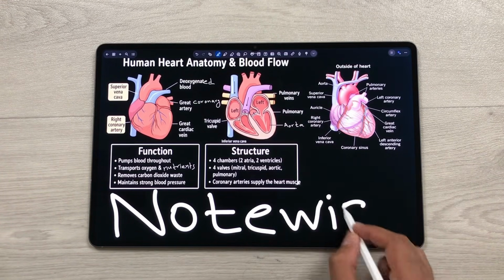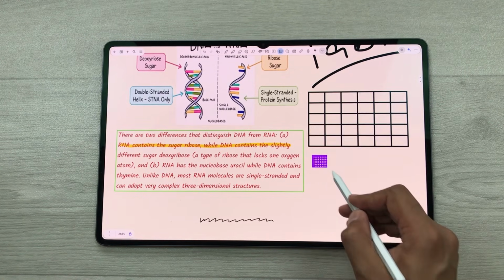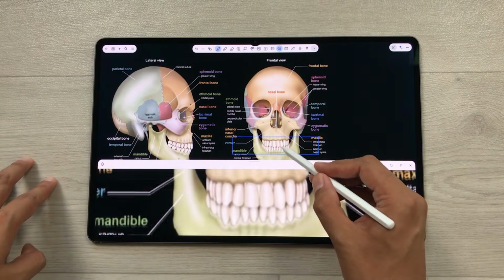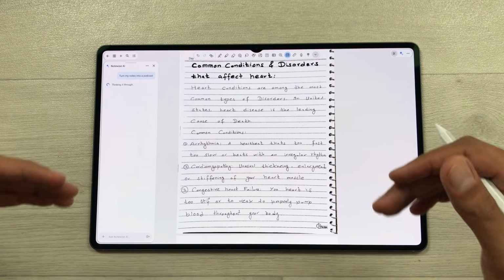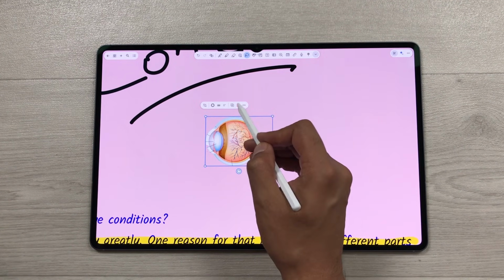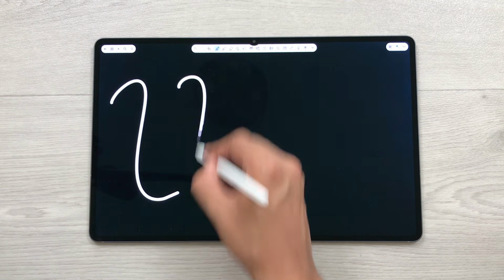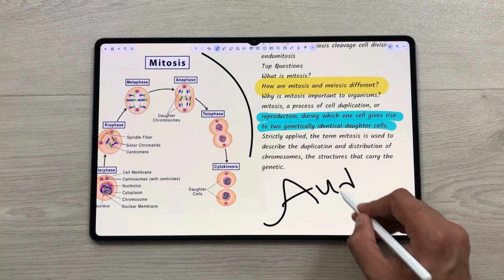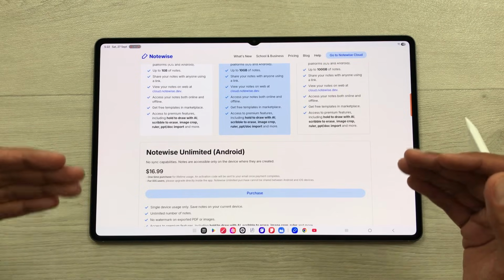Notewise Best Note-Taking App 2025 – Top 15 Powerful Features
Notewise Tutorial 2025 – 15 Useful Note Taking Features for Productivity
In this video, I am showing the most powerful note-taking app for 2025, available for both Android and iOS — Notewise. With the latest AI tools like Magic Select, generating podcasts from notes, creating quizzes, OCR for handwriting and scans, Zoom Box, and real-time handwriting to text, this note-taking app is a game changer. It is the best choice for students, professionals, and productivity enthusiasts.
Time Stamps:
00:00 - Intro
00:26 - Generate Quiz
1:04 - Table to Notes
1:36 - Realtime Handwriting to Text
2:07 - Split View Notes
2:57 - Zoom Box
3:14 - Collaborate
3:37 - OCR Handwriting & Scans
4:11 - Convert Notes to Podcast
5:22 - Drag Content to Notes
5:42 - Remove Background
6:02 - Shape Tool
6:26 - Magic Select
7:04 - Tape Tool
7:35 - Stabilization Pen
7:54 - Digital Planner
8:10 - Templates
8:52 - Audio Recording
9:25 - Page Management & Categorization
9:58 - Notewise Cloud